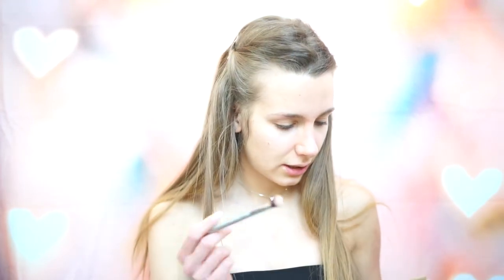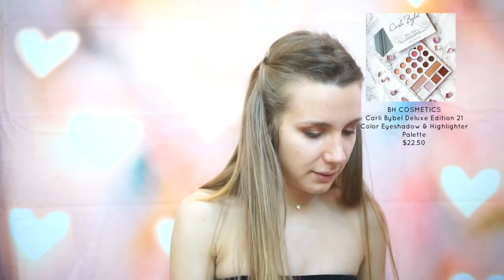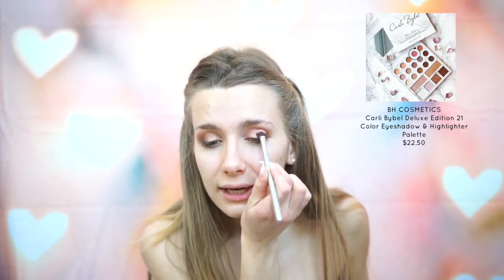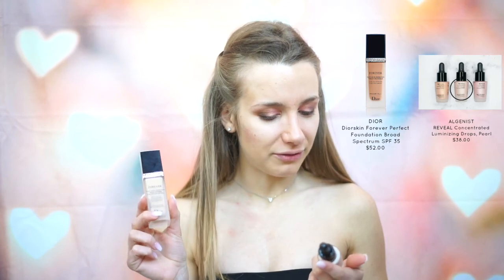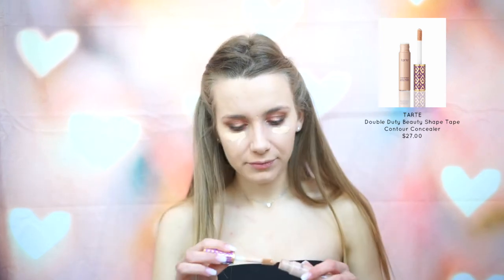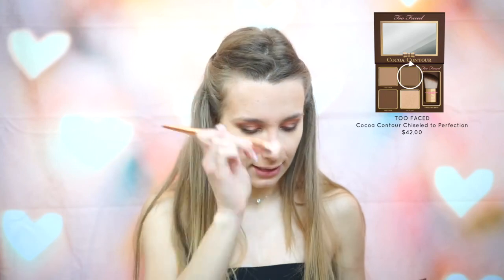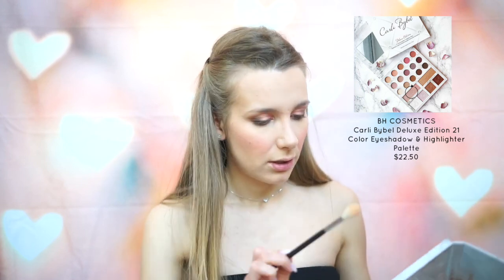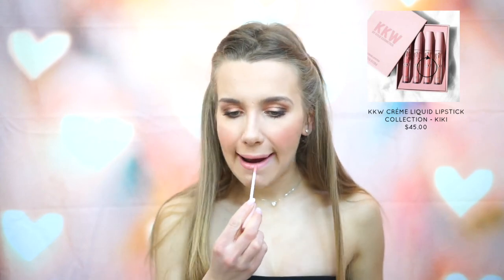GRWM Valentines Day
I hope you guys enjoy watching this video. Love and cherish all of you!!